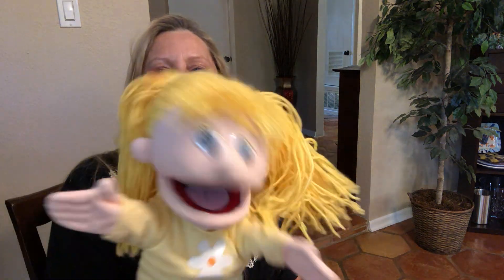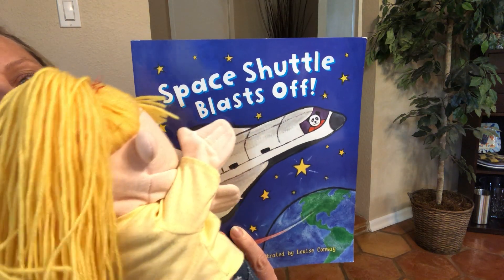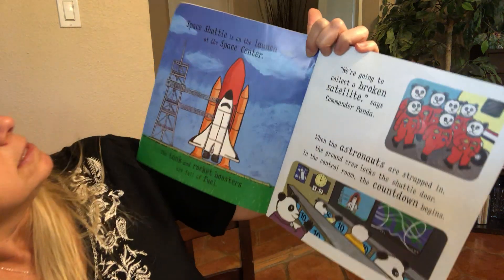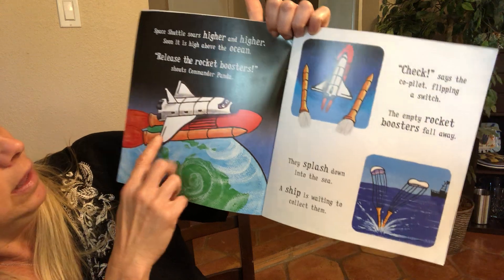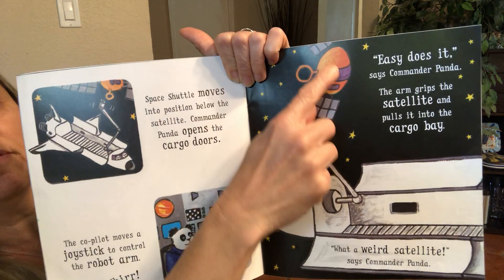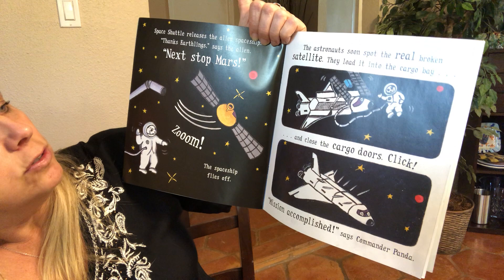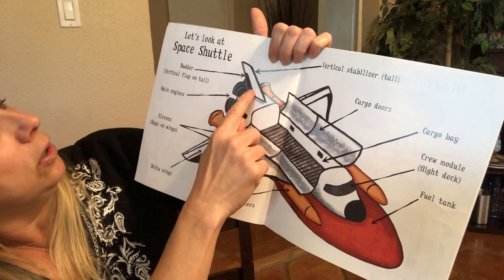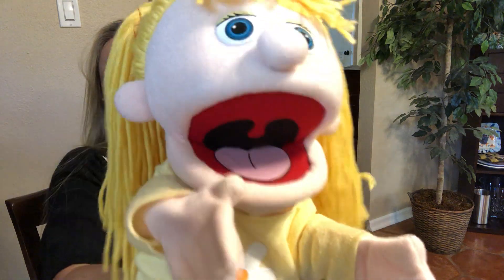Space Shuttle Blasts Off Read Aloud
Space Shuttle Blasts Off Read Aloud by Peter Bentley and illustrated by Louise Conway.  Enjoys this children's book as you learn about parts of the space shuttle and venture into space with a group of pandas that are on a  mission.